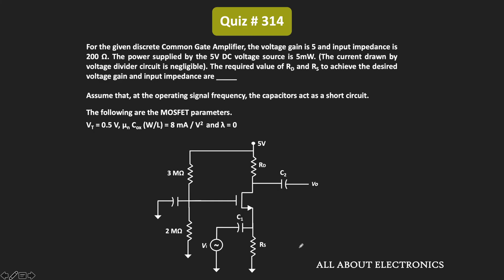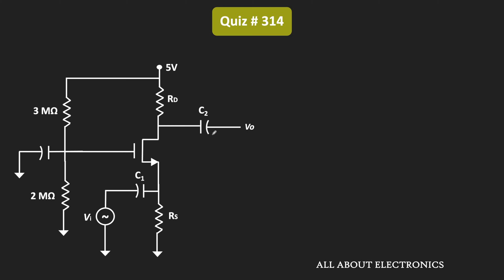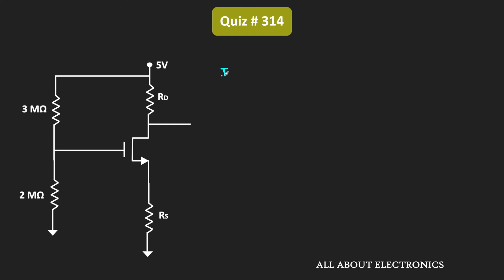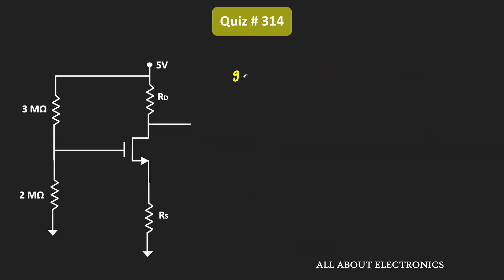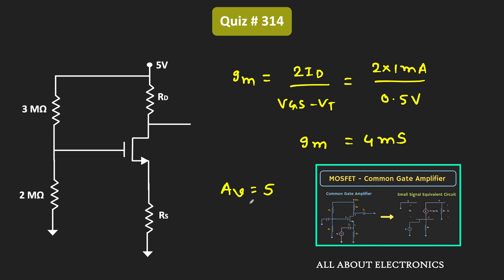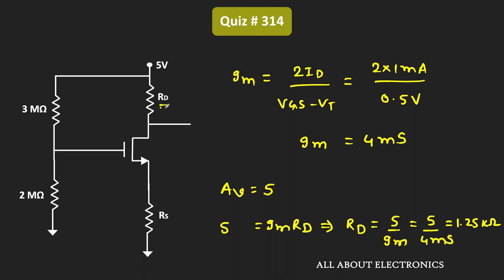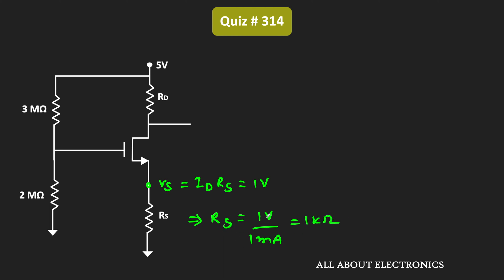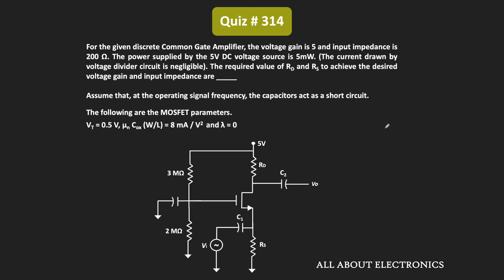MOSFET- Common Gate Amplifier Solved Problem | Quiz # 314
Topic: MOSFET- Amplifier